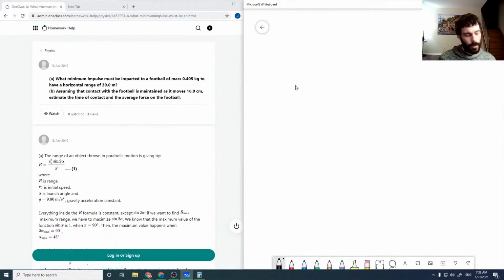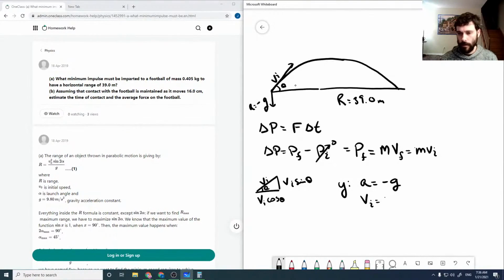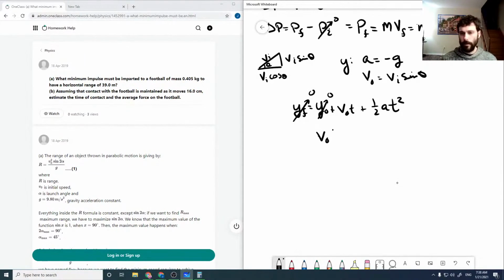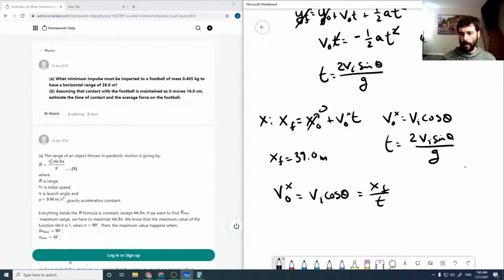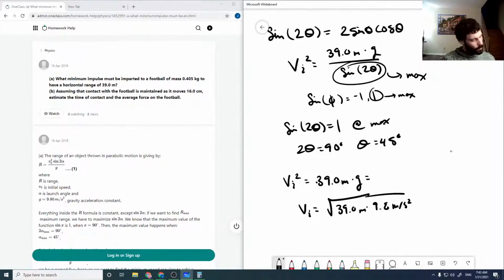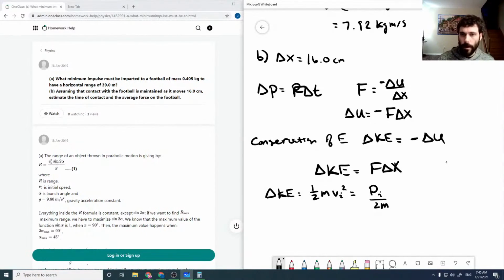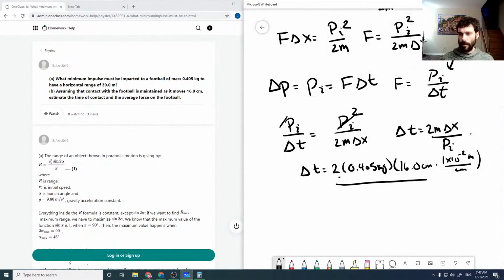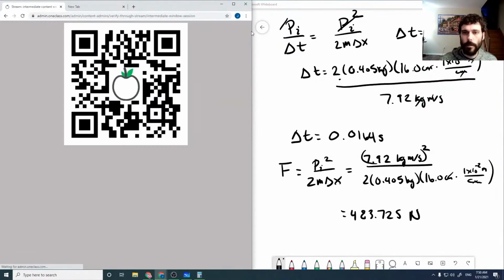a What minimum impulse must be imparted to a football of mass 0405 kg to have a horizontal range